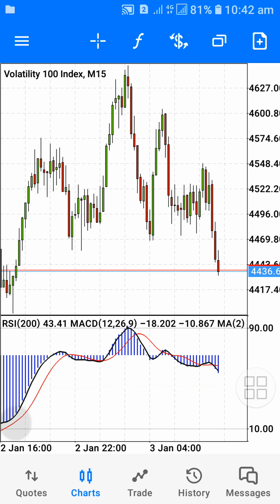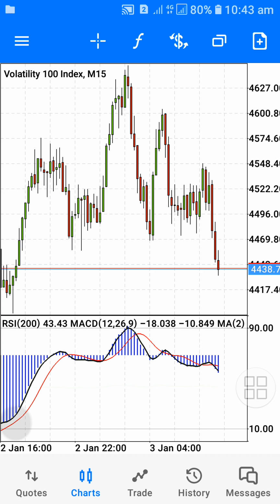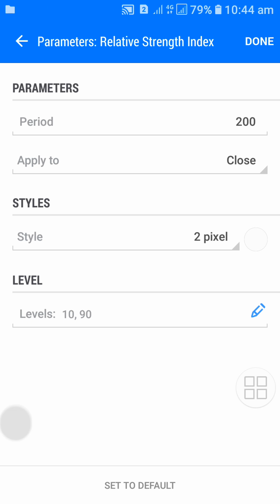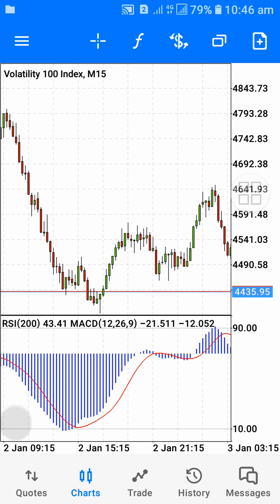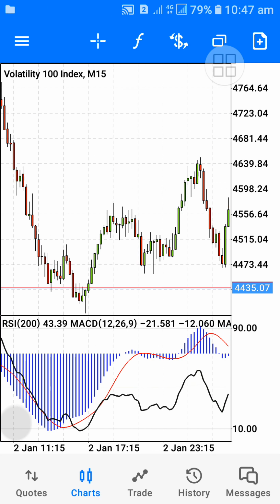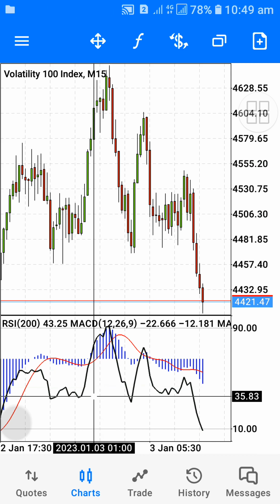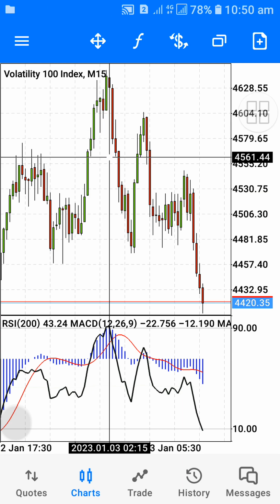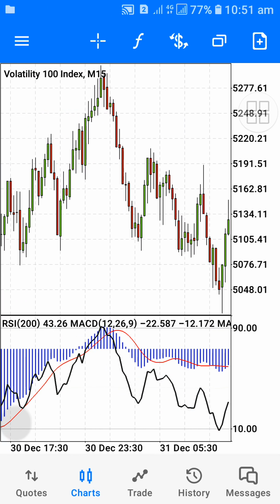NEW VOLATILITY INDICES STRATEGY WITH NO LOSS TRIED AND TESTED